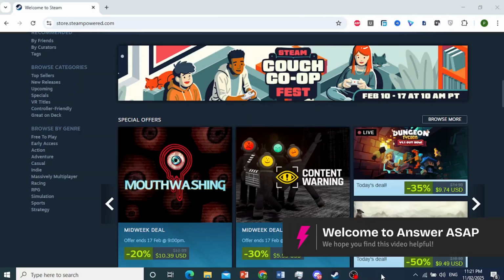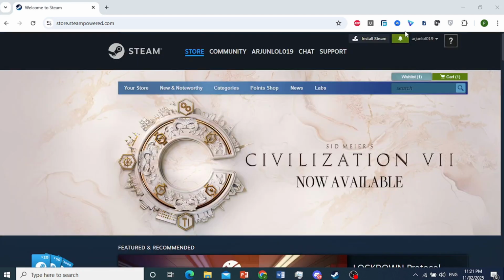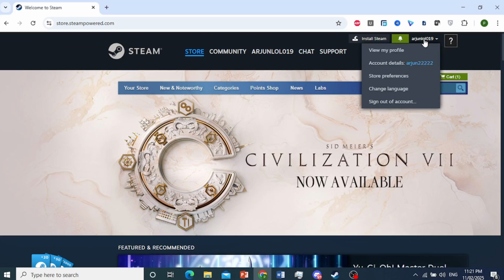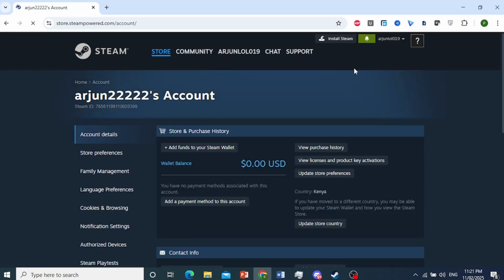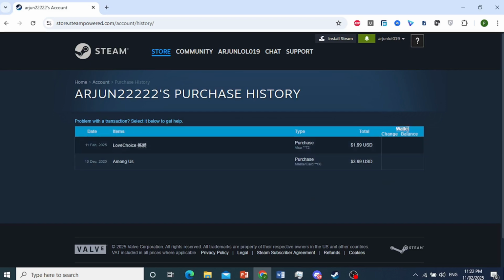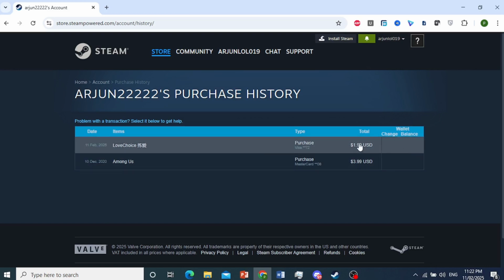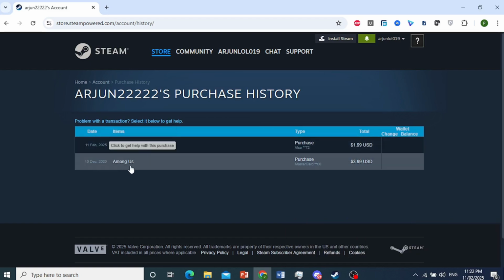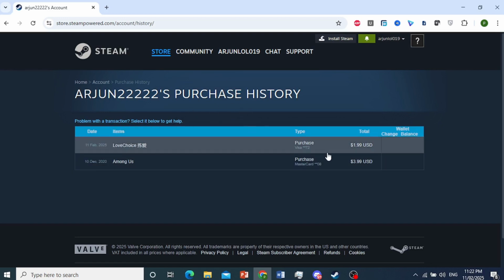How to See How Much You SPENT on Steam (Step by Step)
Curious about your total Steam spending? In this tutorial, I’ll show you how to check your Steam purchase history and see how much money you’ve spent on games, DLCs, and other items. Follow this step-by-step guide to track your Steam expenses!